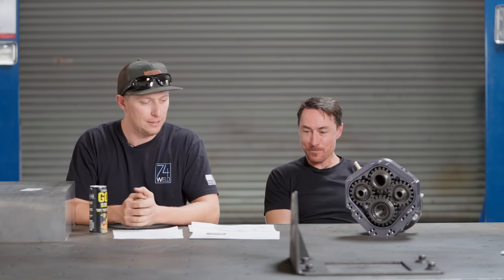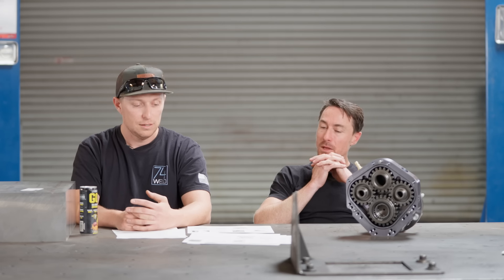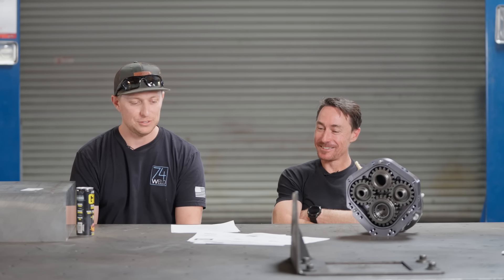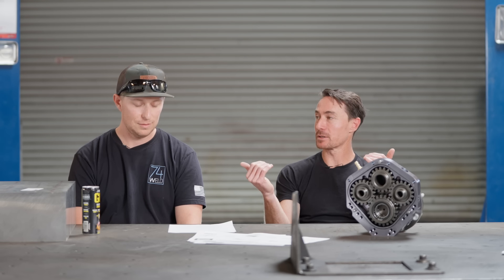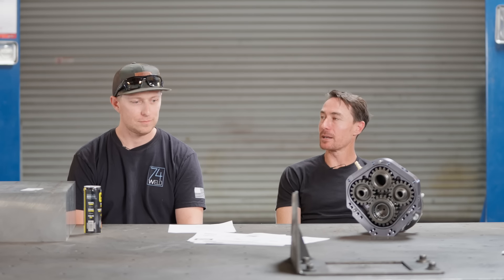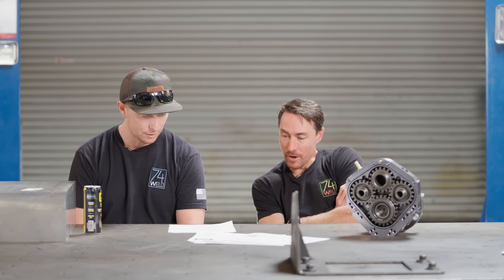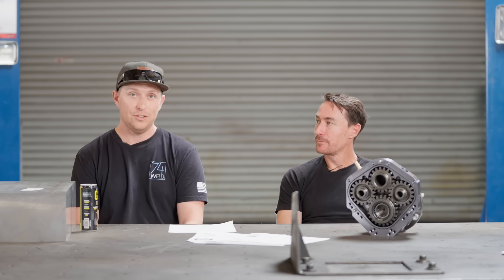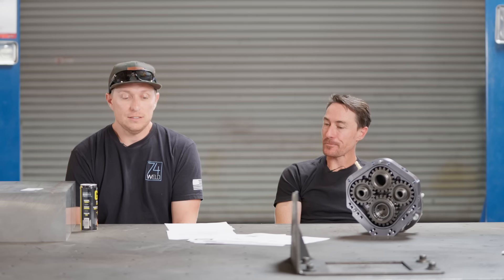10 reasons why your lifted jeep drives like $h!t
Here is a video some of you may love and some may hate!
we dive into the top 10 reasons why your lifted jeep may not have the same ride quality it used to.

3:00 Jounce Curb Rebound graphic
3:15 Squat and Dive
3:30 Roll Articulation Steer
4:20 Springs
4:45 Shocks
5:05 Bump Stops
5:30 Control Arms
6:30 Control Arms Cycling
6:35 Track Bars
6:41 Drag Link and Tie Rod
9:38 Bump Steer - May need to zoom in on the wheel end to show it moving
10:00 Bump Steer 2
10:45 axle roll steer
11:35 body roll steer 1
11:45 body roll steer 2
14:12 control arms steering axle
19:55 drag link flip
25:30 drop brackets
30:30 caster
35:20 24 Taco Driveline
38:15 Hydraulic Assist
43:30 Death Wobble
45:33 Steering Box Off Frame
52:16 Articulation Study